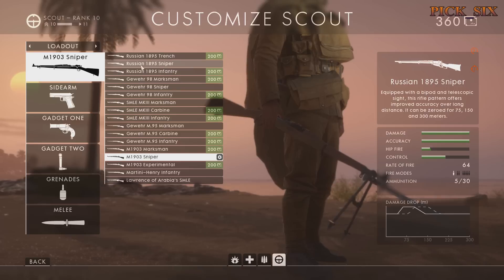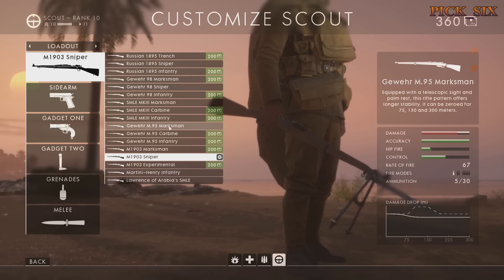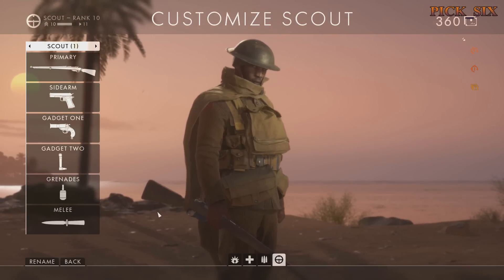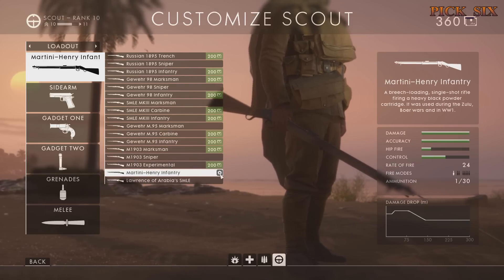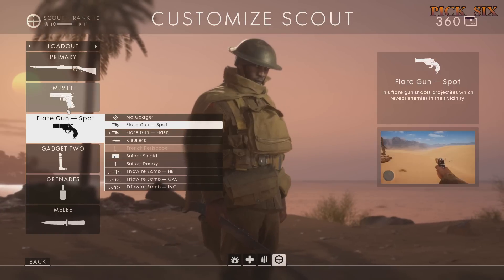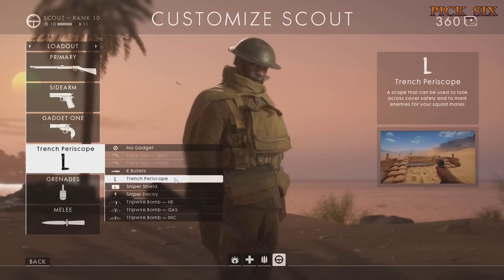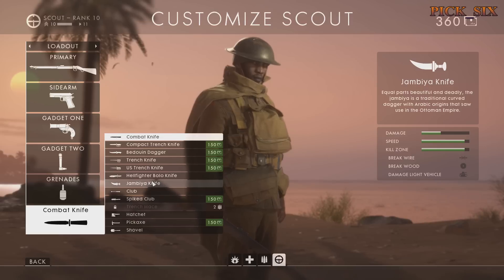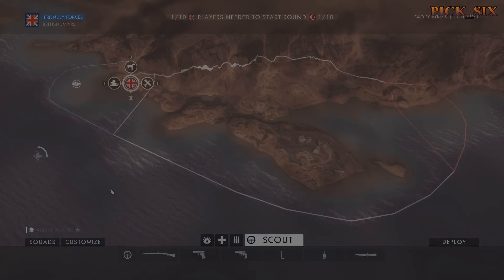Battlefield 1: The Scout Class Breakdown. Key Equipment, Sniper Rifles, And My Favorites.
I discuss BF1 sniper rifles, the trench scope, the decoys and other pieces of equipment you should be familiar with.